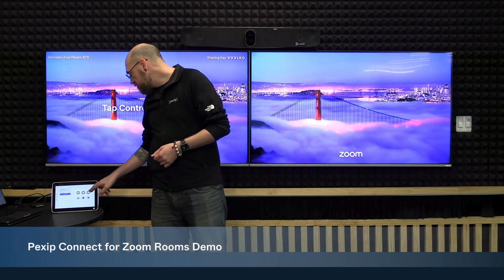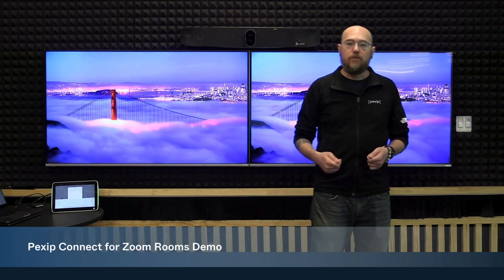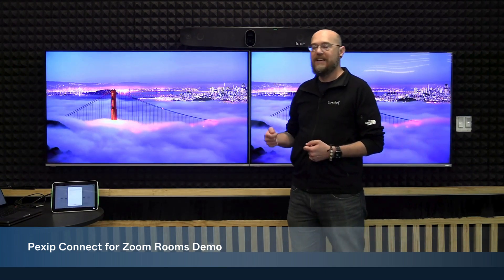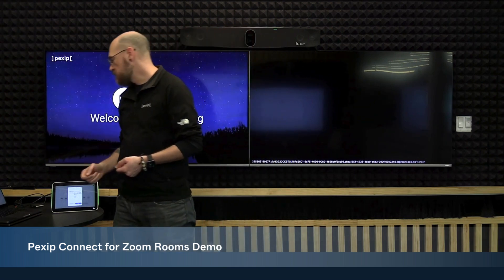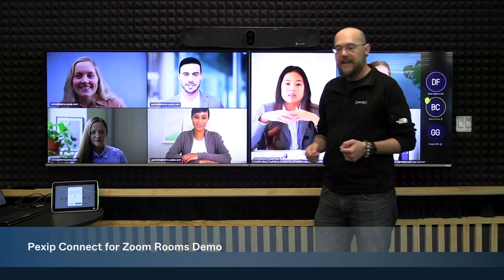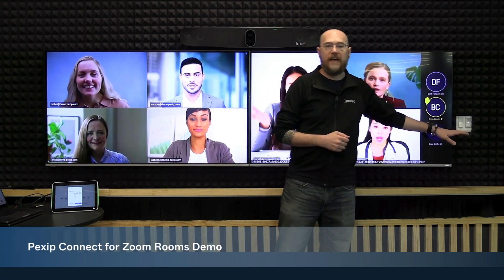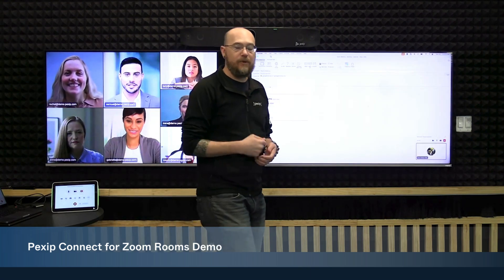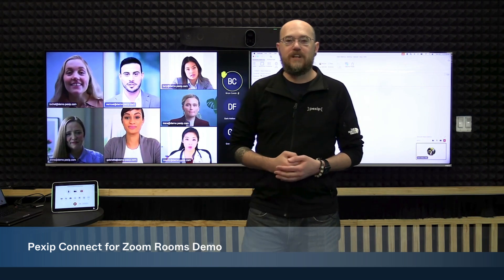Pexip Connect for Zoom Rooms Demo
See how to join Microsoft Teams meetings from Zoom Rooms with content sharing and dual screen support.